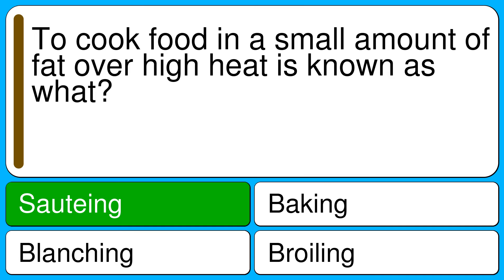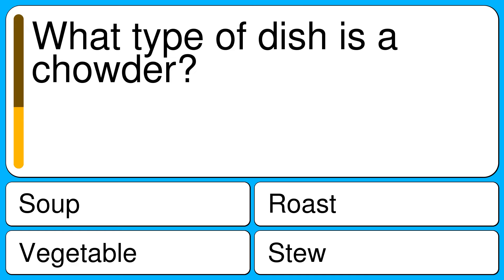Tough Cooking Quiz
Question 1 : What should you do to eggs if a recipe says to "separate" them?
Correct : Divide The Yolks From The Whites
Wrong : Put The Eggs Into Two Groups
Wrong : Crack Each Shell In Two Pieces
Wrong : Put Half A Dozen Back In The Fridge

Question 2 : To cook food in a small amount of fat over high heat is known as what?
Correct : Sauteing
Wrong : Blanching
Wrong : Broiling
Wrong : Baking

Question 3 : What is the name of a Mexican deep-fried pastry stick, rolled in sugar and served hot?
Correct : Churro
Wrong : Horchata
Wrong : Menudo
Wrong : Mole

Question 4 : What type of dish is a chowder?
Correct : Soup
Wrong : Stew
Wrong : Vegetable
Wrong : Roast

Question 5 : What is one of the traditional Italian toppings for Margherita Pizza?
Correct : Basil
Wrong : Ice Cream
Wrong : Peaches
Wrong : Marsala

Question 6 : The ingredients of the Scottish dish Haggis are boiled in what?
Correct : Sheep's Stomach
Wrong : Cow's Bladder
Wrong : Goat's Skin
Wrong : Calf's Stomach

Question 7 : Which of these is used in many traditional Asian stir-fried dishes?
Correct : Ginger
Wrong : Coriander
Wrong : Rosemary
Wrong : Cinnamon

Question 8 : What style of cooking uses dry heat via conduction?
Correct : Baking
Wrong : Poaching
Wrong : Boiling
Wrong : Broiling

Question 9 : What is in butter cream icing that is not in royal icing?
Correct : Butter
Wrong : Sugar
Wrong : Powdered Sugar
Wrong : Cocoa Powder

Question 10 : The Italian term "Neapoletana" implies the use of what in a food dish?
Correct : Tomato Sauce
Wrong : Chestnut Flour
Wrong : Barley
Wrong : Wine